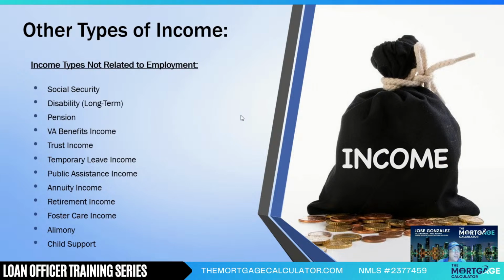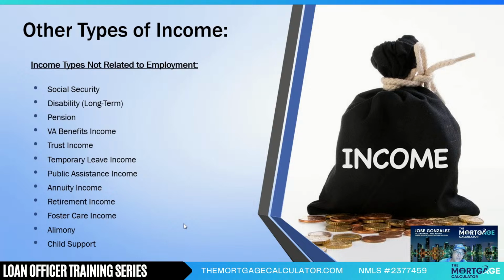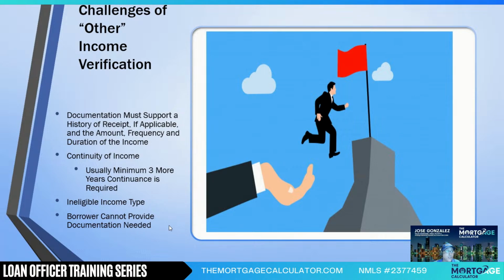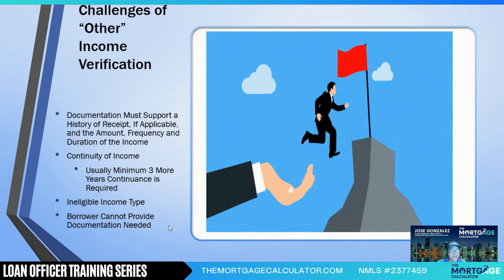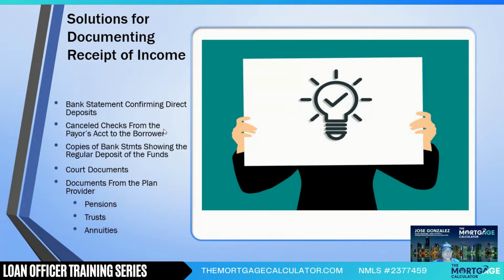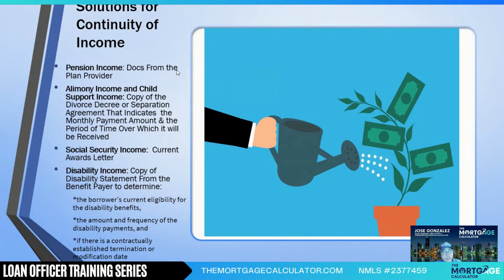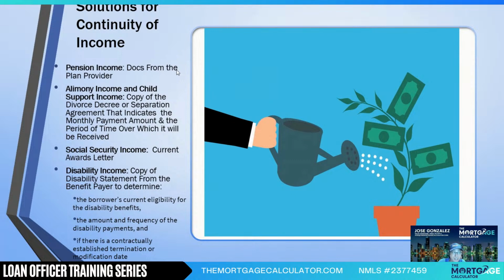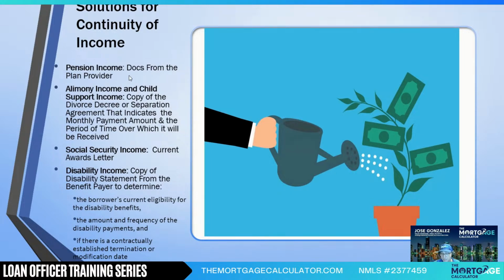Loan Officer Training - How to Calculate Non-Employment Based Income for Loan Officers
In this episode, we tackle the intricate process of maintaining compliance while disputing appraisal valuations. Join our panel of experts as they dissect the complexities of navigating appraisal disputes within the lending landscape.

From dissecting regulatory guidelines to offering practical strategies for effective dispute resolution, this episode provides invaluable insights tailored specifically for loan officers. Whether you're a seasoned veteran or new to the field, this discussion equips you with the knowledge and tools needed to confidently handle appraisal challenges.

Tune in to gain essential expertise on maintaining compliance and successfully disputing appraisal valuations, ensuring seamless transactions and client satisfaction in your role as a loan officer.